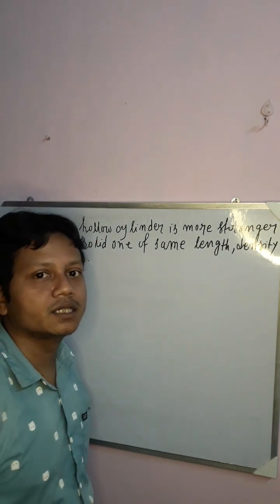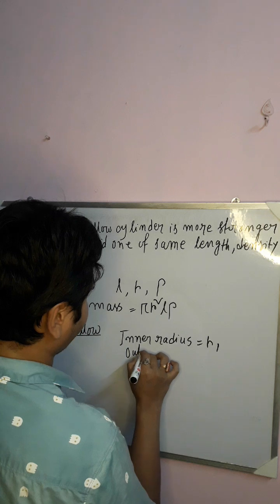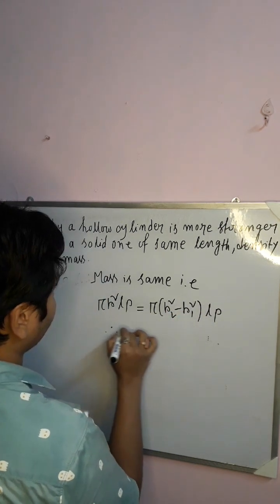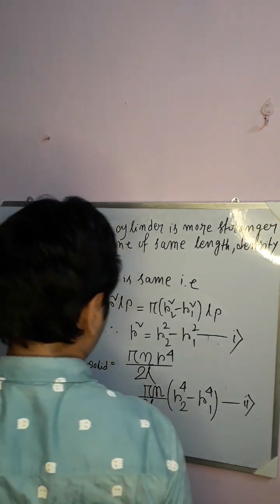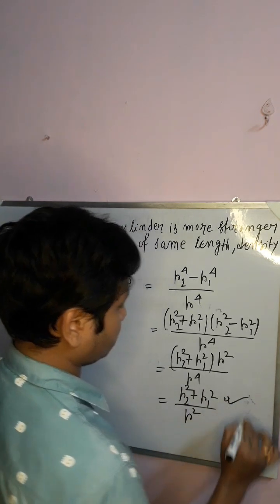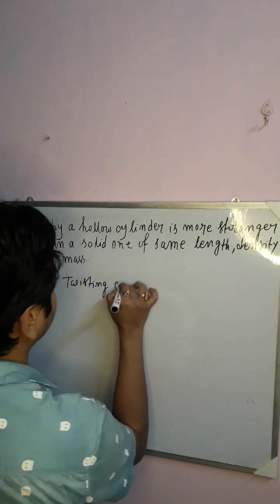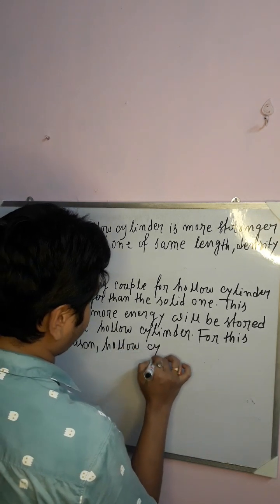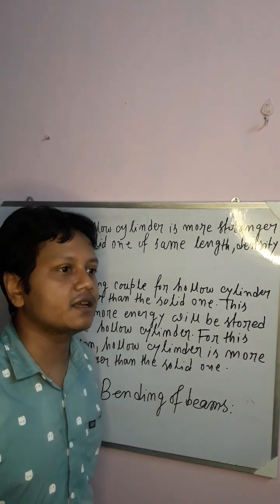ELASTICITY, LECTURE-10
TOPIC:
HOLLOW CYLINDER IS MORE STRONGER THAN A SOLID ONE OF SAME LENGTH, DENSITY & MASS